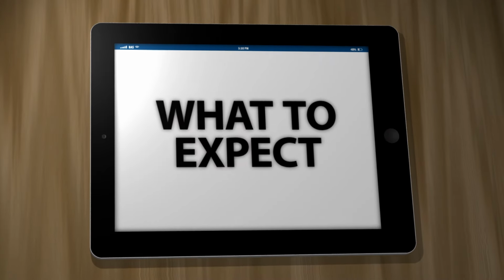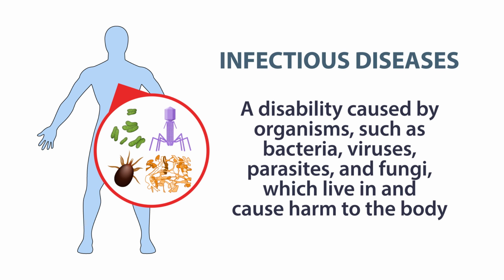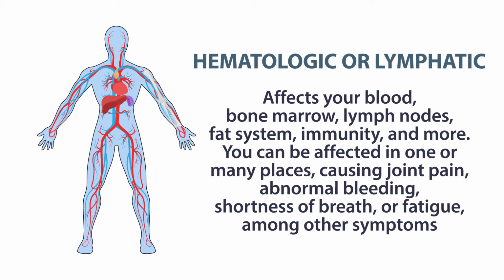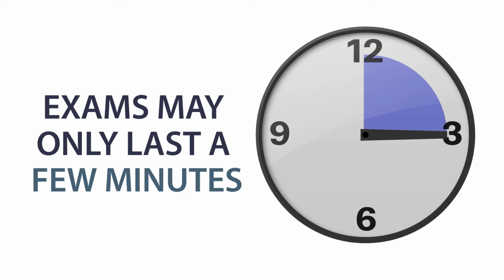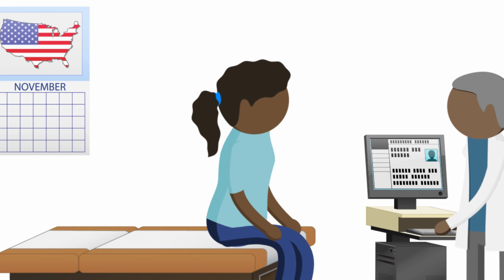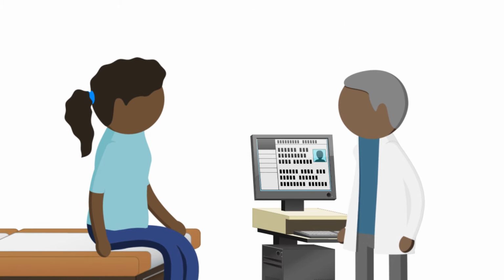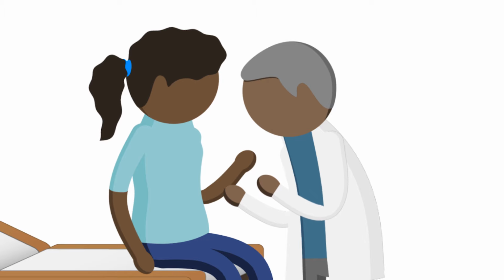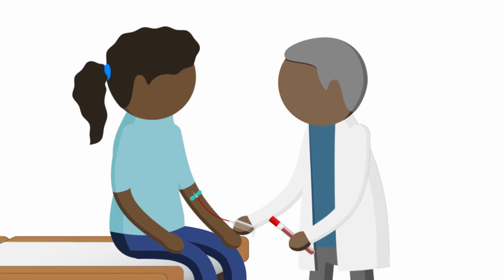VA Claim Exams: Infectious Disease, Hematologic and Lymphatic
If you’ve submitted a disability compensation claim to VA for a disability related to an infectious disease or a hematologic and lymphatic condition (affecting your blood, bone marrow, lymph nodes, etc.), you may need to attend a VA claim exam. This quick overview video tells you the basics of what you need to know and what to expect during your claim exam.